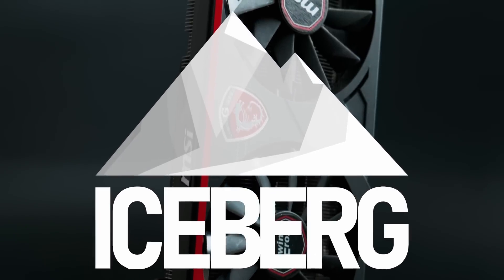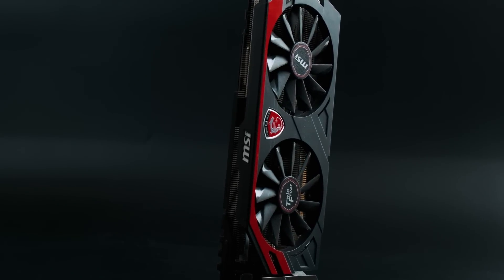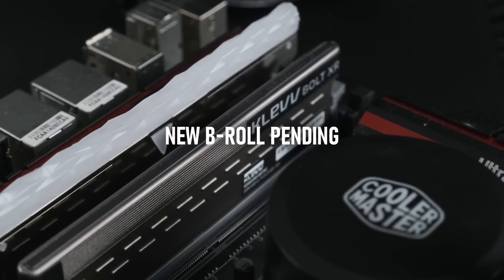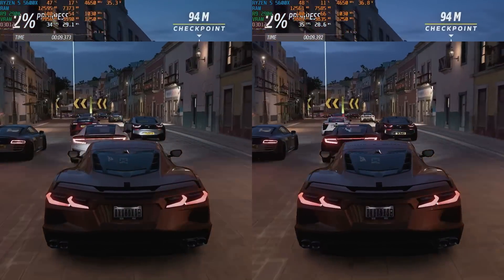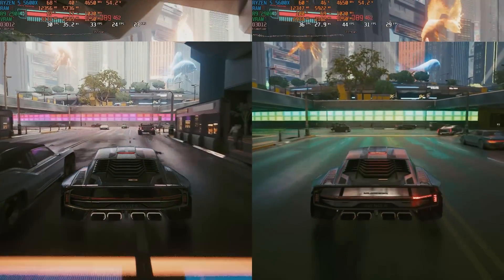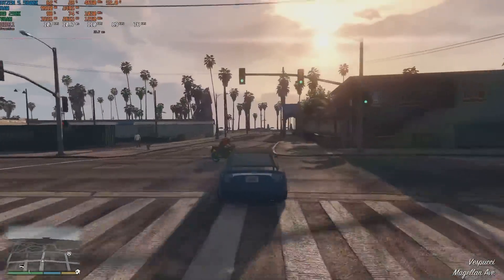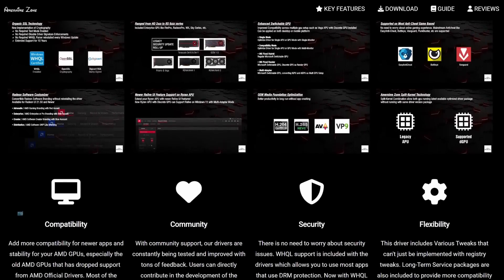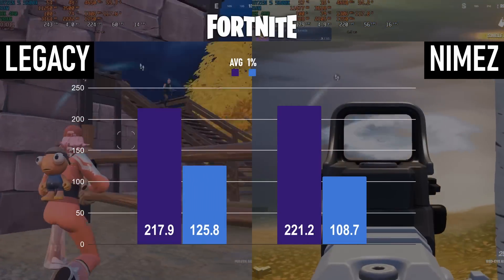NimeZ Modded Drivers vs. AMD Legacy in 2023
Benchmarking NimeZ modded drivers for AMD Radeon GPUs vs. the official AMD Legacy driver set in 2023, using an R9 290X and RX 480 4GB in 9 games on an average gaming PC in 2022.
NimeZ have been providing modded drivers for unsupported AMD graphics cards for years, usually coming to prominence around the time something popular loses driver support. This happened in 2021, and I compared these modded drivers against the official legacy drivers in early 2022. Since then, AMD have issued a second legacy driver pack for older GCN 1, 2 and 3 GPUs. Have these drivers fixed the issues that previously required NimeZ, and is there a performance benefit to either one? And can NimeZ benefit owners of GPUs that still have access to official drivers?

00:00 NimeZ Modded Drivers vs. AMD Legacy in 2023
01:03 Background: A recent history of AMD drivers
02:35 Test System: Ryzen 5 5600X, 32GB DDR4-3600
03:21 GCN 2.0 Gaming Benchmarks (R9 290X)
03:24 Benchmarks: Spider-Man Remastered
03:56 Benchmarks: God of War
04:24 Benchmarks: Uncharted 4
04:51 Benchmarks: Forza Horizon 5
05:29 Benchmarks: Halo Infinite
06:23 Benchmarks: Cyberpunk 2077 (fail)
07:00 Benchmarks: The Witcher 3 Remastered
07:30 Benchmarks: Fortnite
07:53 Benchmarks: GTA V
08:21 Are NimeZ drivers better than AMD Legacy drivers?
10:22 Should you use NimeZ drivers instead of current official drivers?
10:22 GCN 4.0 Gaming Benchmarks (RX 480 4GB)
11:37 Official driver issues
12:17 Conclusion: Should you use NimeZ drivers with old GCN graphics cards in 2023?